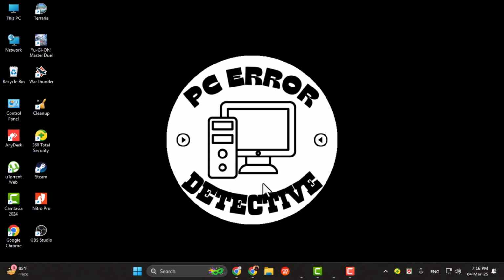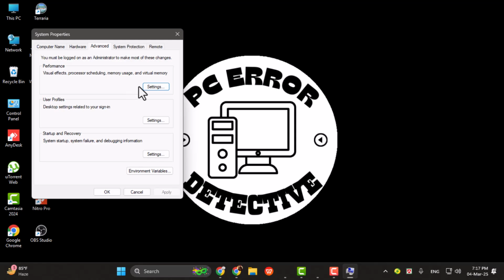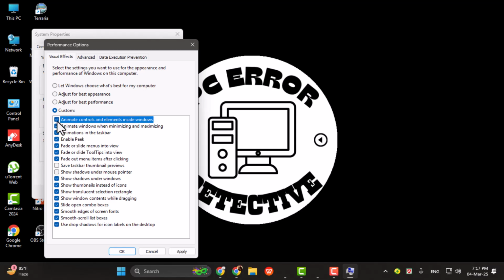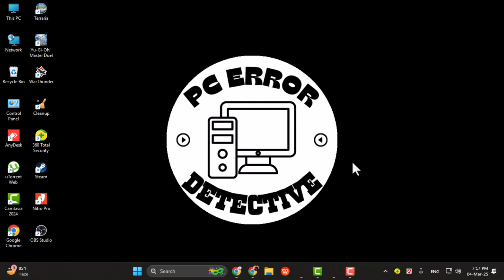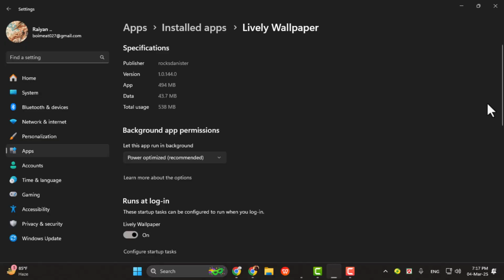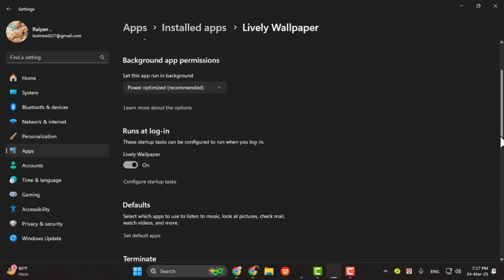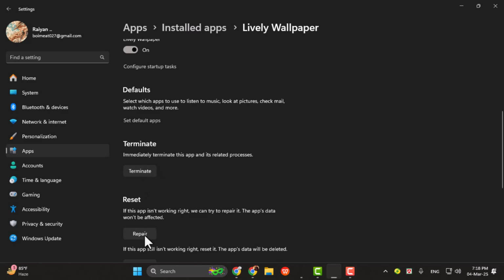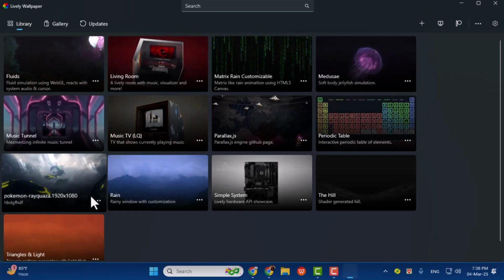How to Fix Lively Wallpaper Not Working - Step-by-Step Guide (2025)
How to Fix Lively Wallpaper Not Working

Lively Wallpaper is a popular tool for setting animated wallpapers on your computer. However, sometimes it may stop working, and you might encounter issues with loading or displaying your chosen wallpaper. This problem can be caused by various factors, such as software glitches, incorrect settings, or conflicts with system configurations. Understanding the reasons behind this issue and knowing how to fix it can help you restore your animated wallpaper. In this video, we explore simple fixes to get your Lively Wallpaper back to working smoothly.

- How to troubleshoot lively wallpaper issues
- Why lively wallpaper is not working on PC
- How to fix animated wallpaper not loading
- Lively wallpaper stops working after update
- Resolve errors with lively wallpaper on Windows